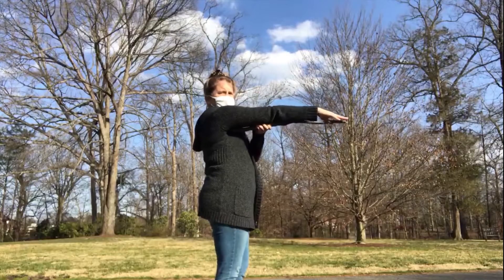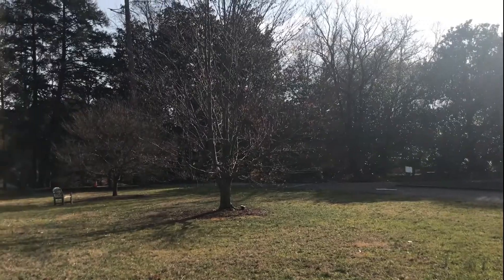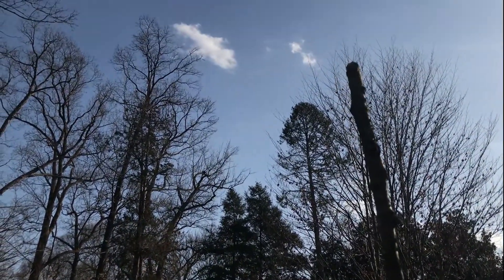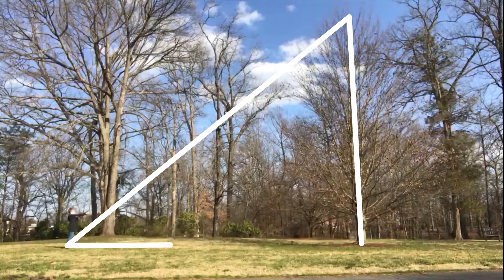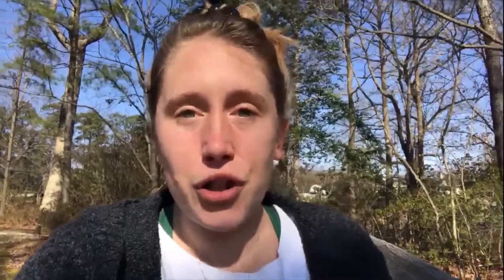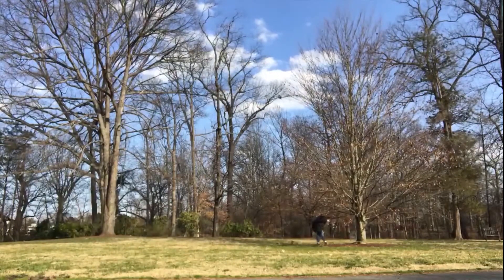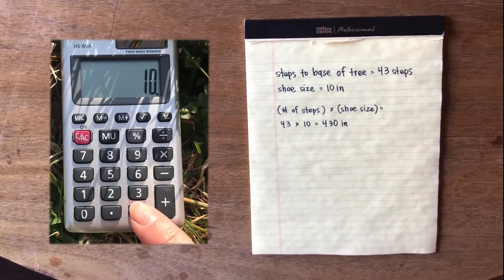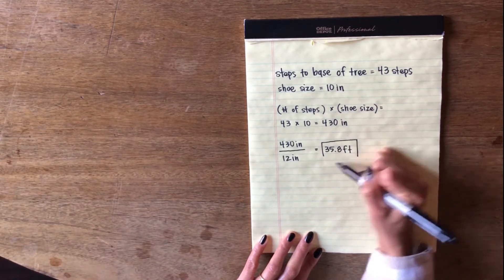Estimate the Height of a Tree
You don't need special equipment to figure out the height of a tree! With a stick, our feet, a ruler and some handy math, we'll be estimating the height of a tree for today's Garden Check-In.